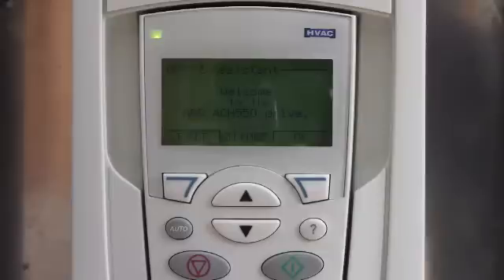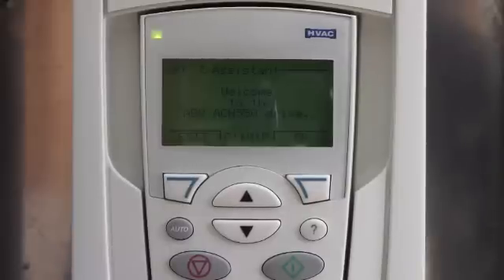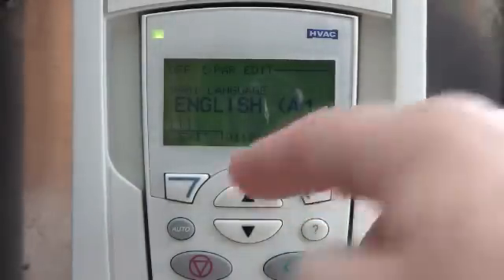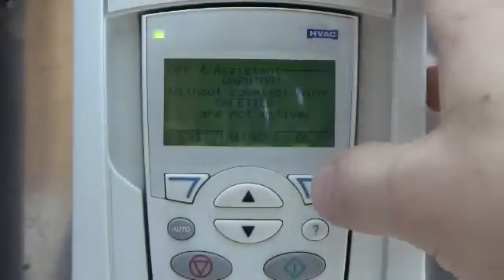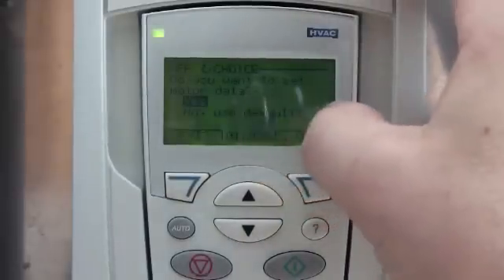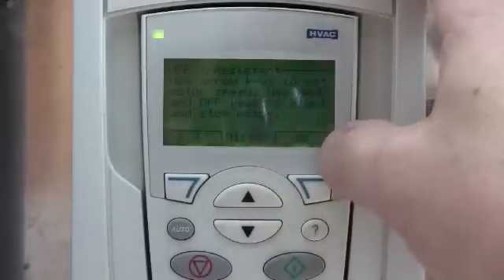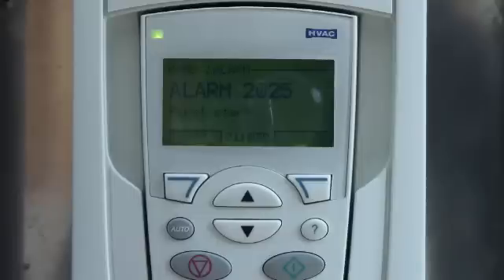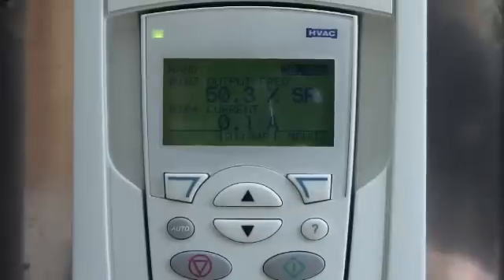Biến tần ABB ACH50,biến tần ach50,biến tần abb,biến tần,biến tần delta